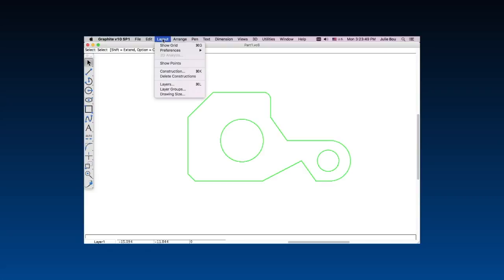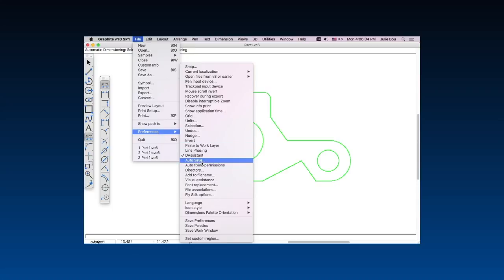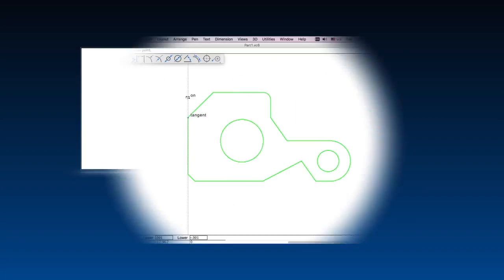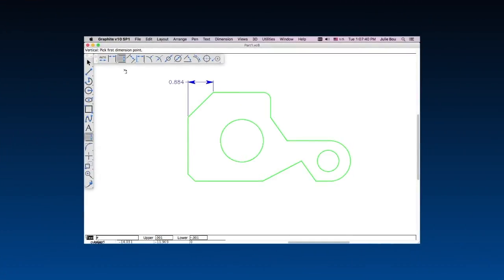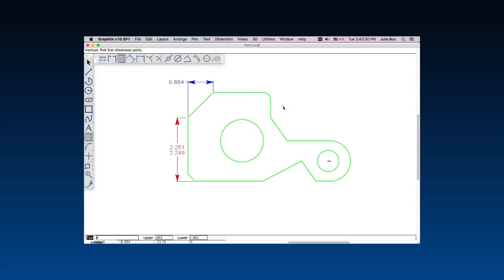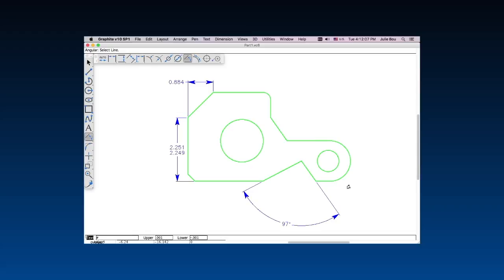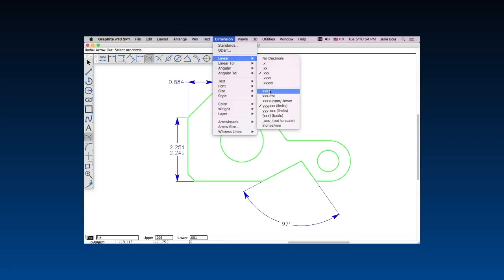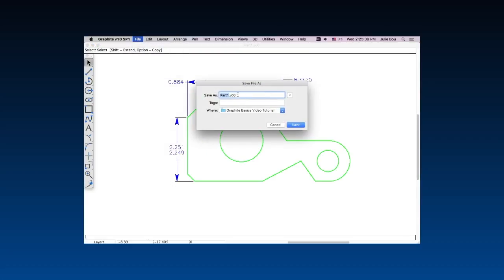Graphite How to Part 6 Adding Dimensions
Observe how quickly a drawing can be dimensioned to the desired accuracy.